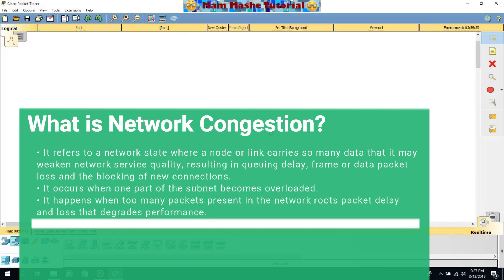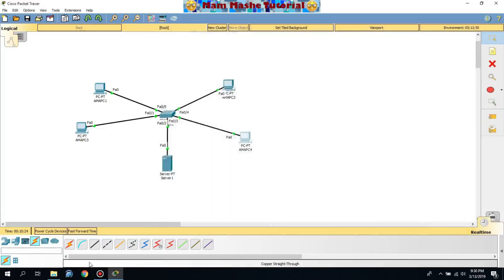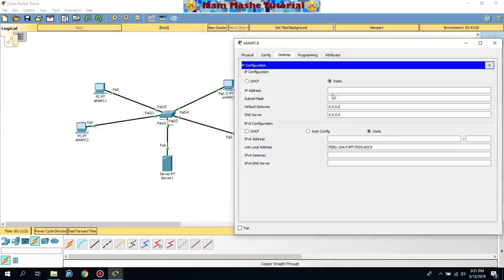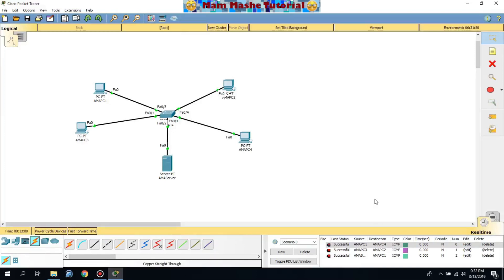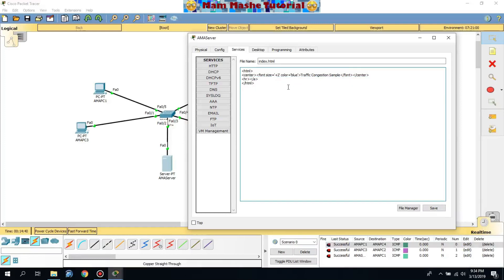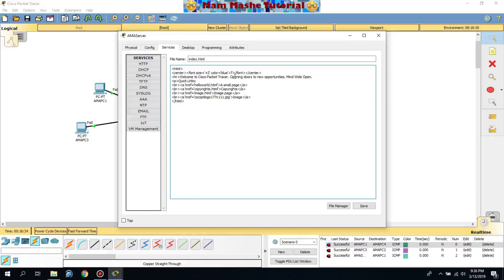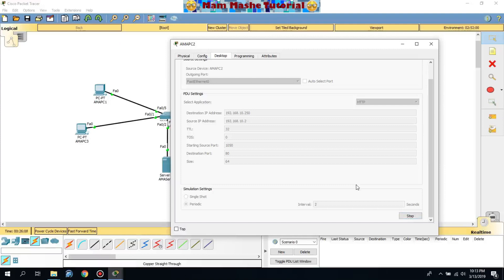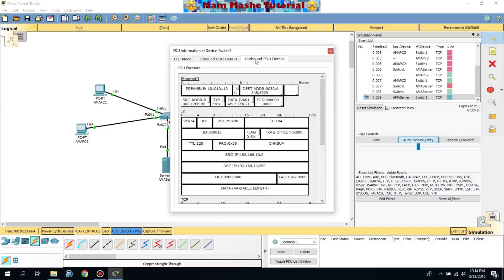Cisco Packet Tracer: Traffic Congestion Simulation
Step by step demonstration in creating a Traffic Congestion Simulation using Packet Tracer

More Tutorial Videos:
How to create user in oracle database | User System Privileges | Assigning a Role | Object Privilege